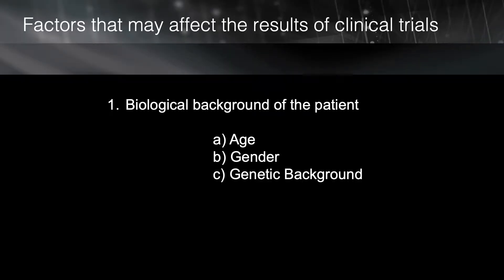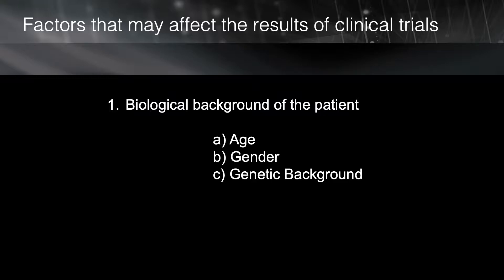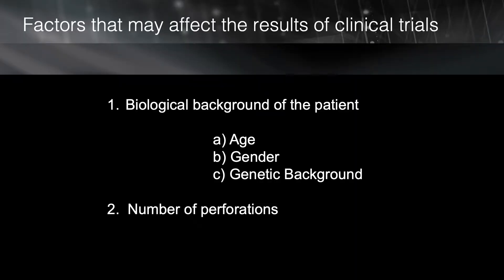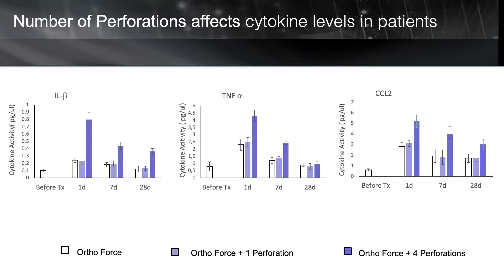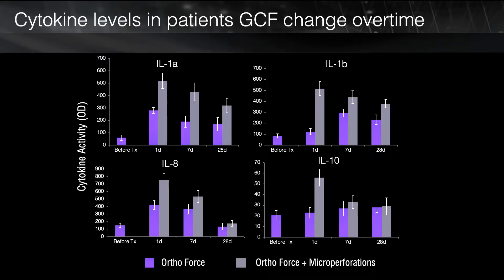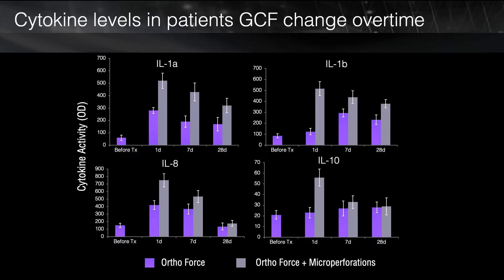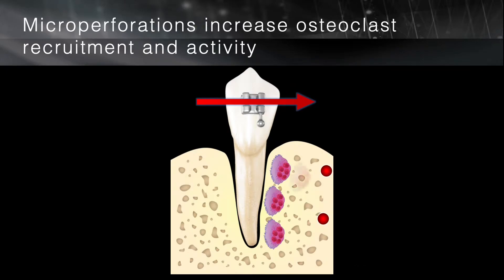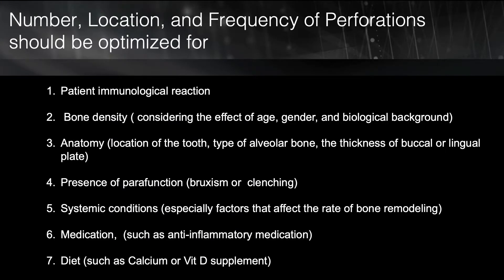Misconceptions about Micro-Osteoperforations - Biology Of Orthodontics #006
In this video Dr. Mani Alikhani reviews different factors that contribute to variability of clinical studies on the effect of Micro-ostroperforations on tooth movement.

Clinical study design flaws have lead to misunderstandings of the biological principle supporting the use of Micro-osteoperforations as a tool to increase bone remodelling, where and when needed, during orthodontic treatment.

For an in-depth review of all techniques and the biological responses used to accelerate tooth movement refer to Seminars in Orthodontics, Volume 21, Issue 3: